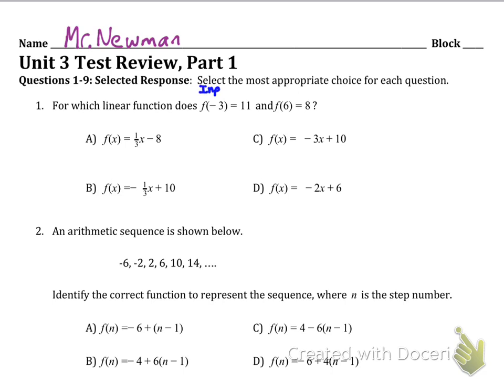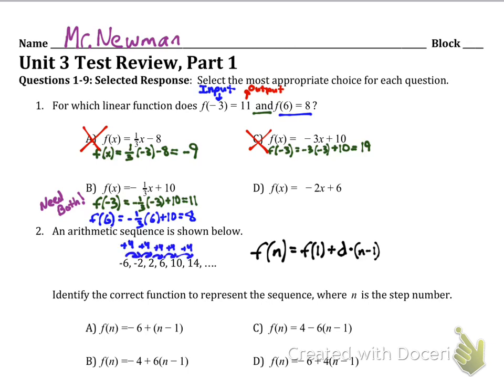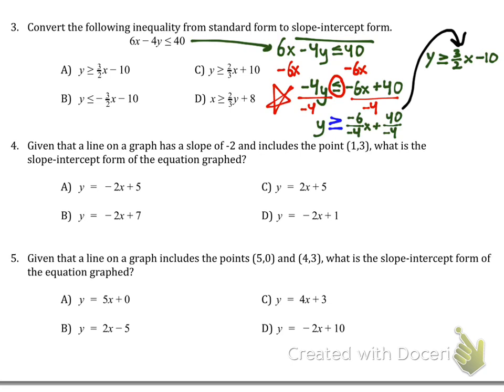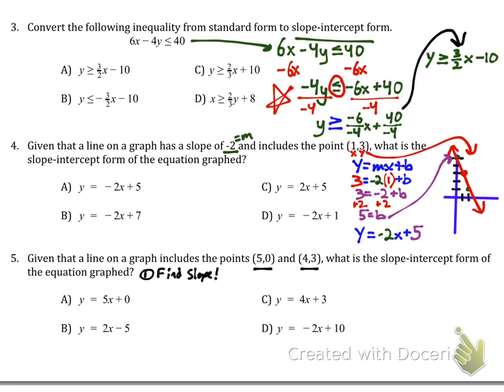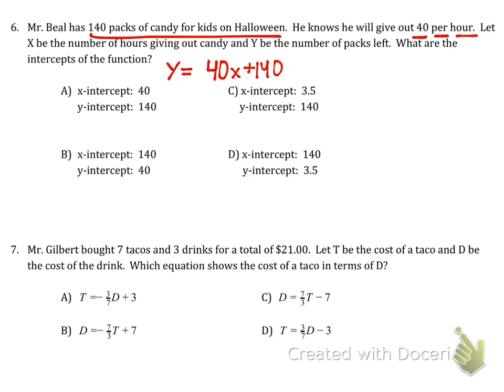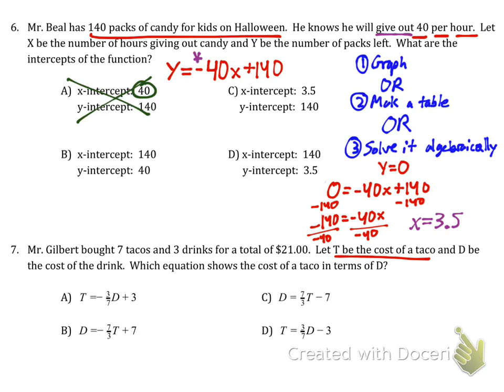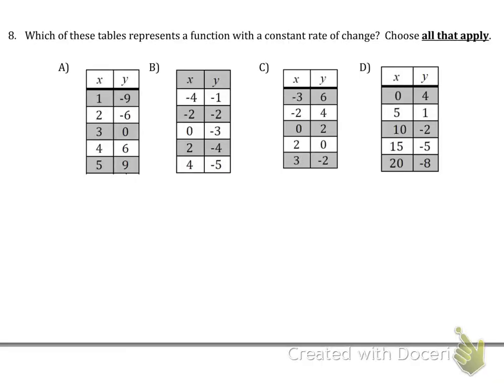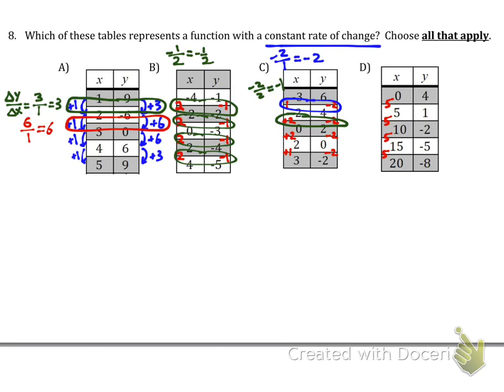Unit 3 Test Review - Part 1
Try the problems first on the study guide and then watch the video!